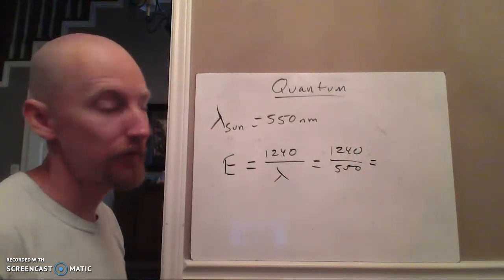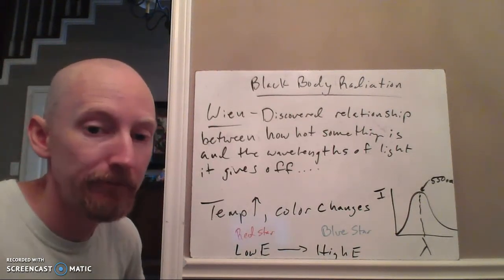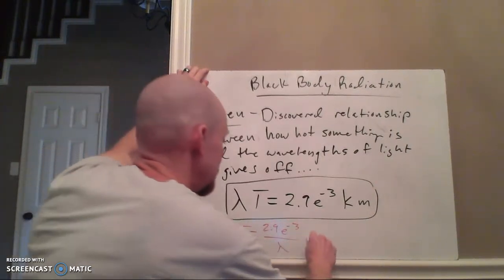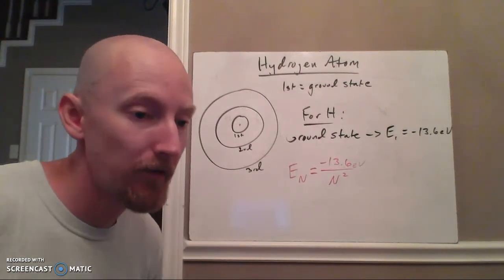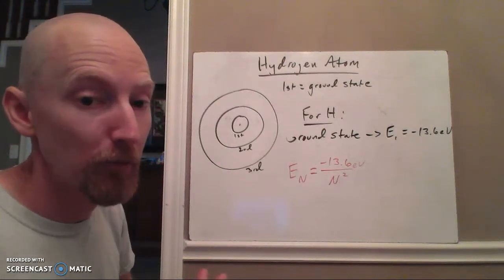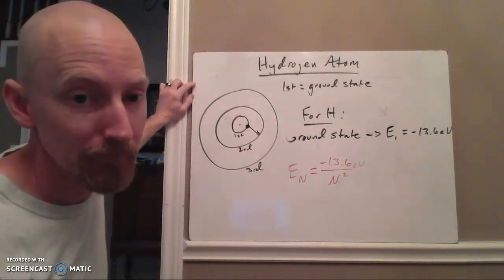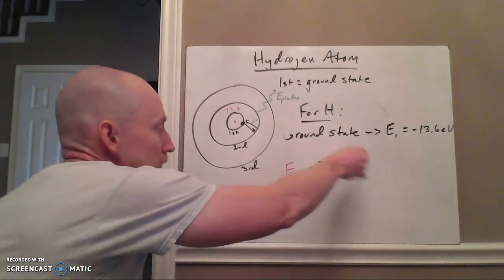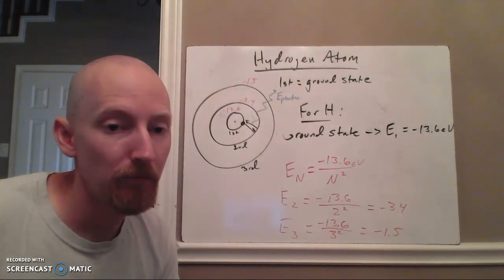Sharkey Quantum Lecture #1